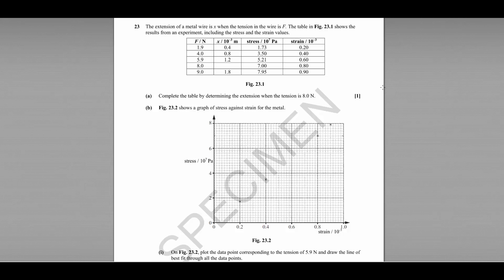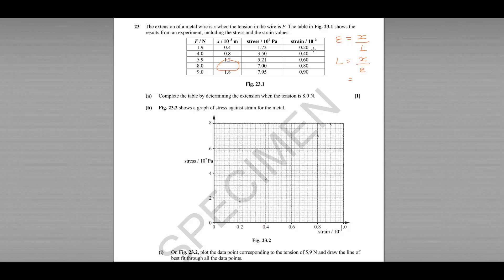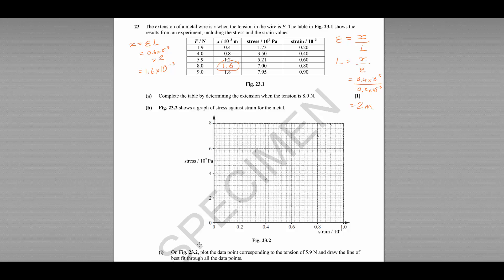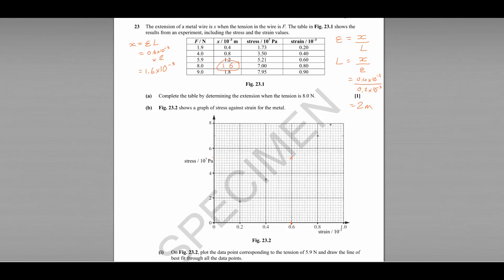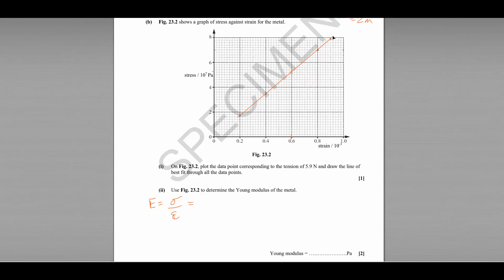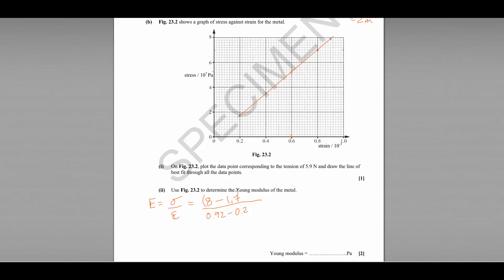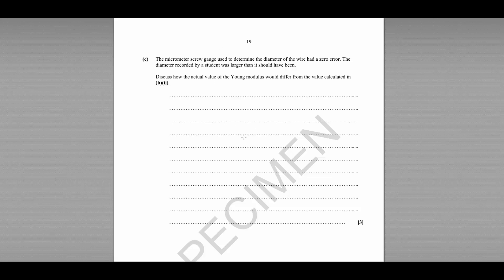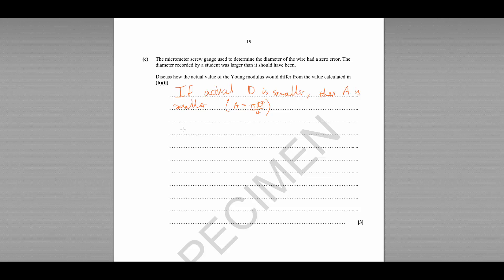Q23 OCR Breadth in Physics specimen paper (Young modulus)